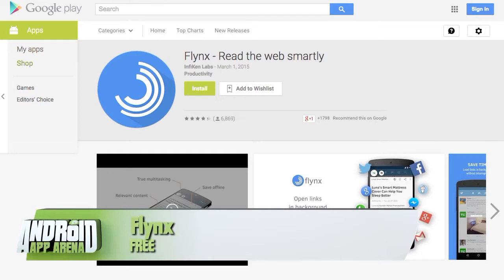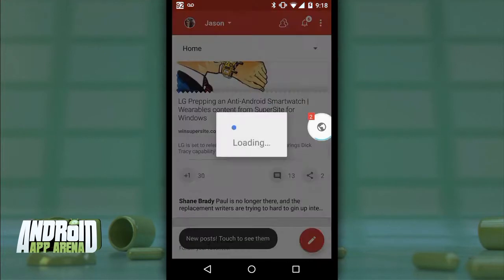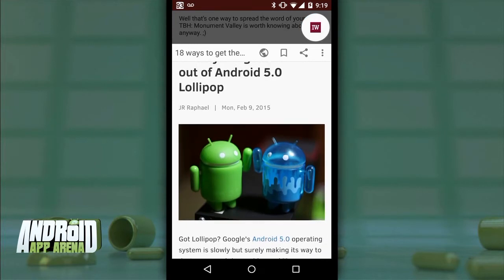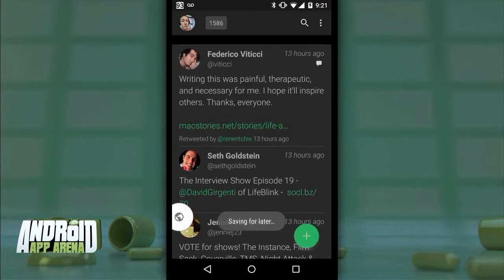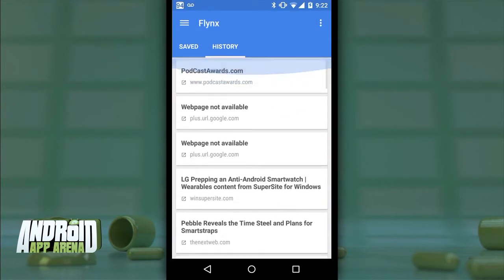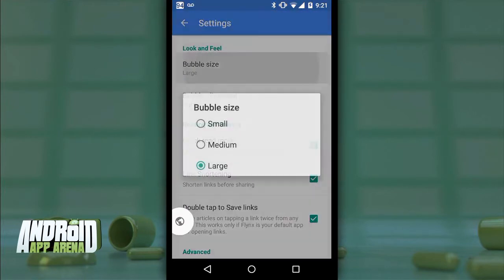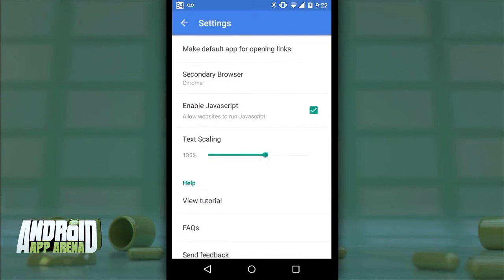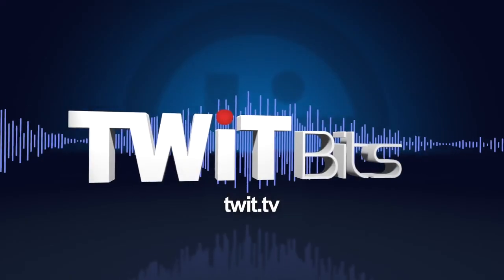Flynx: Android App Arena 35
Jason Howell shows off the Flynx floating browser.